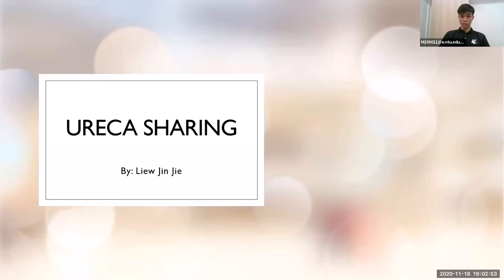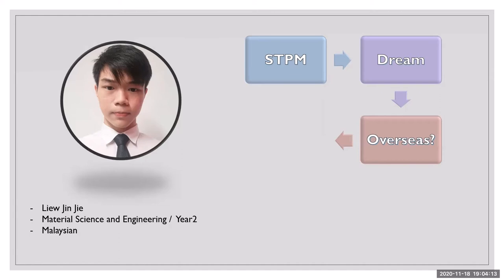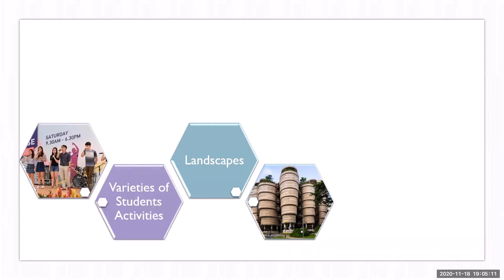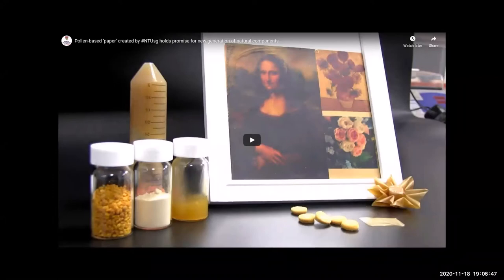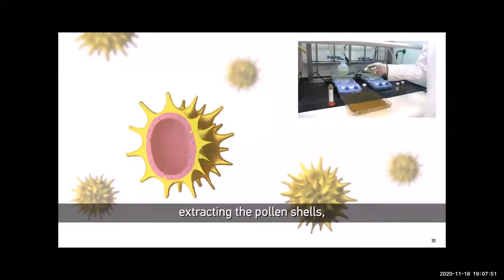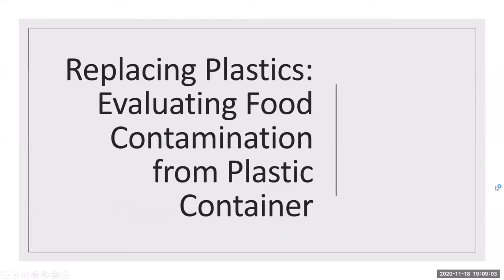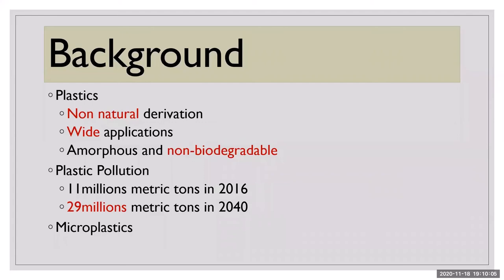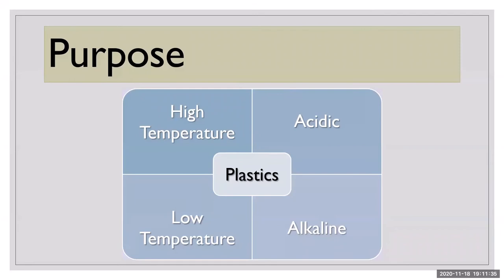[AKC2020] Presentation: Expert Presentation Session, Jin Jie Liew, NTU Singapore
Presentation: Expert Presentation Session, Jin Jie Liew, Nanyang Technological University, Singapore